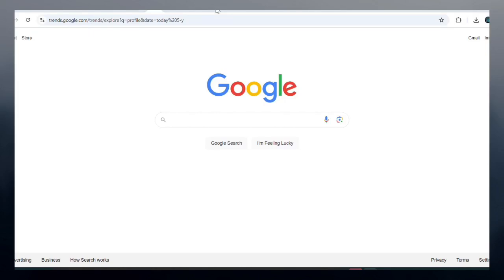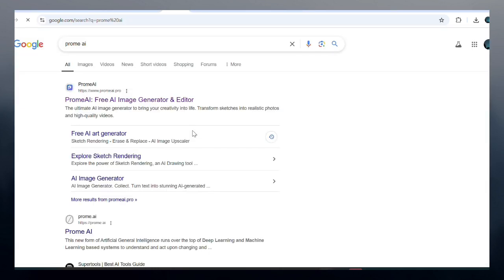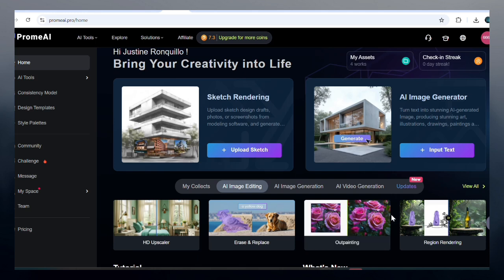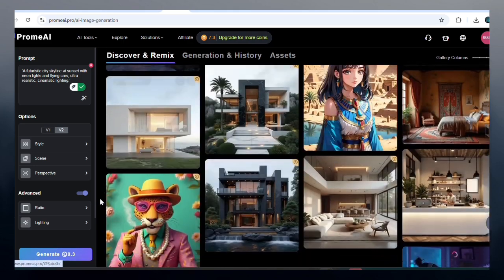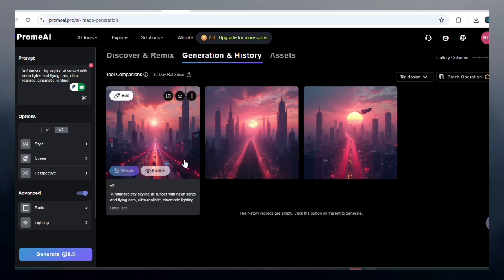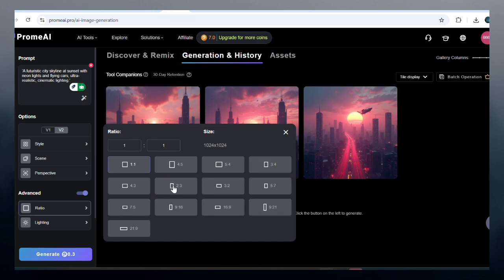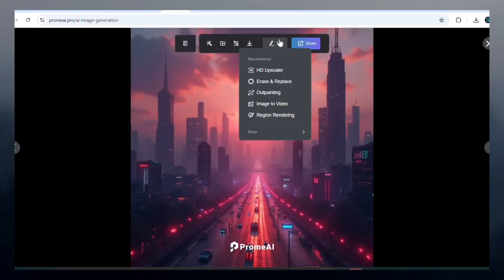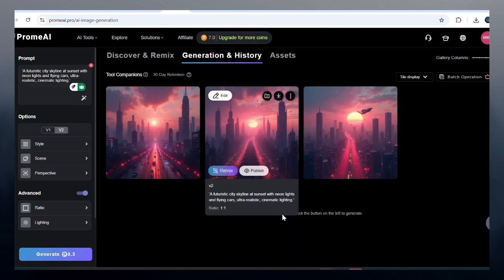How to GENERATE High-Quality AI Images with Prome AI’s Text-to-Image Tool in SECONDS!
Discover how to create breathtaking AI-generated images effortlessly using Prome AI’s Text-to-Image tool. In this comprehensive tutorial, we’ll guide you step-by-step on how to transform your text prompts into stunning visuals with the power of artificial intelligence. Whether you're a digital artist, designer, or simply curious about AI art, this video will unlock new creative possibilities!

📌 What You'll Learn:
✔️ How to use Prome AI’s Text-to-Image tool effectively
✔️ Tips for creating high-quality AI images
✔️ Best practices for crafting engaging text prompts
✔️ Explore different styles and artistic effects
✔️ How AI is revolutionizing digital art creation

Artificial intelligence is paving the way for incredible innovation in art and design. Follow along to create your own AI masterpieces and unleash your creativity like never before!